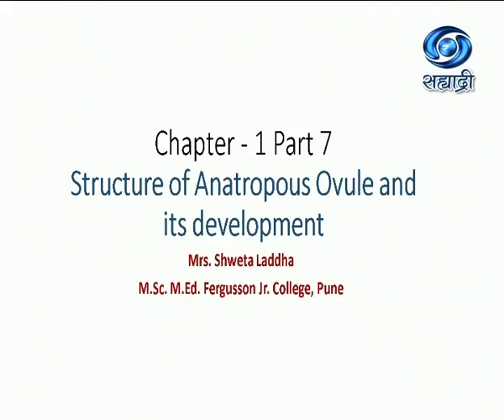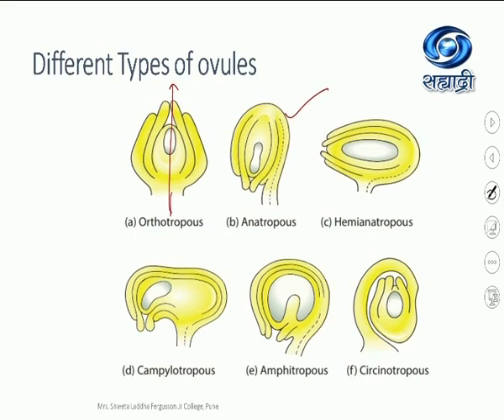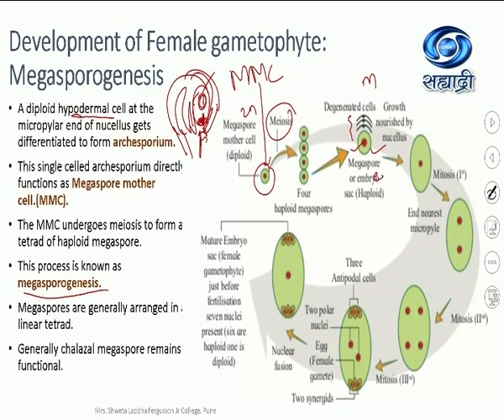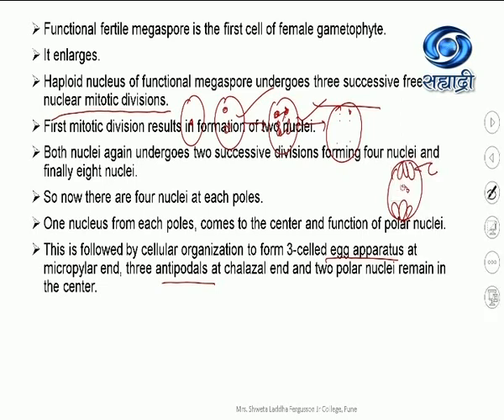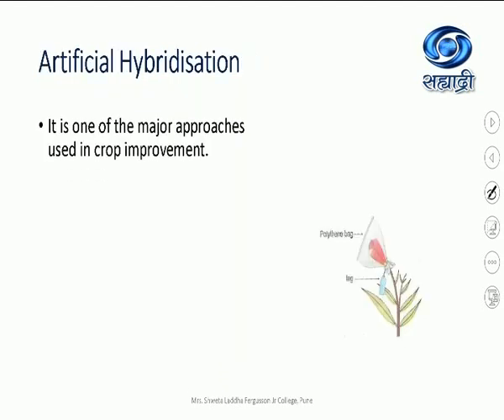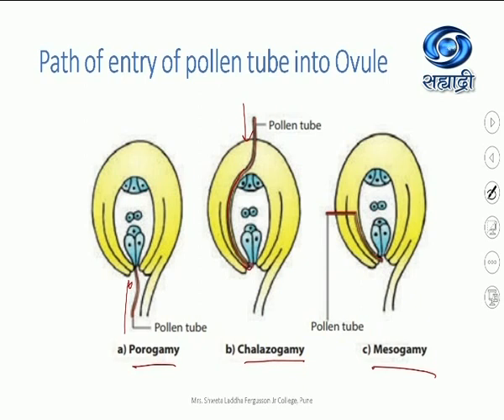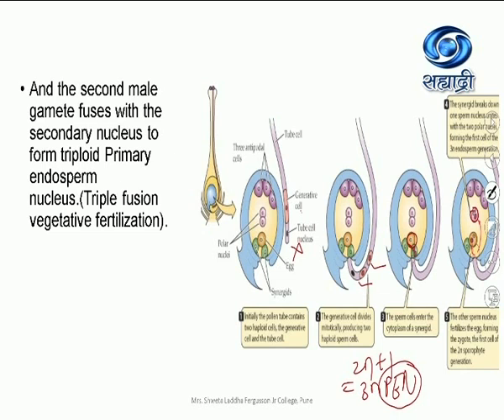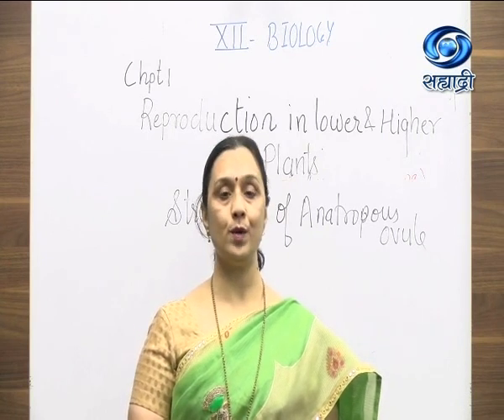Educational Programme | Class XII : Sci | Sub - Biology | Reproduction in Lower & Higher | 04.12.20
Class XII : Science
Medium : English
Subject : Biology
Topic : Reproduction in Lower and Higher Plants.
Presenter : Shweta Laddha, Asst. Teacher, Fergusson College, Pune.